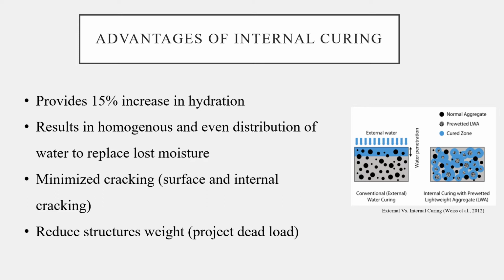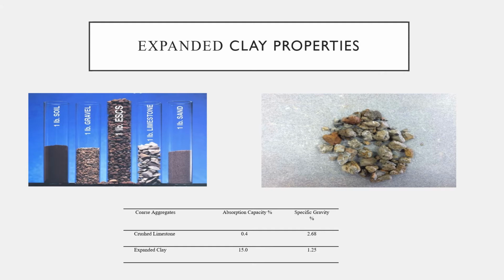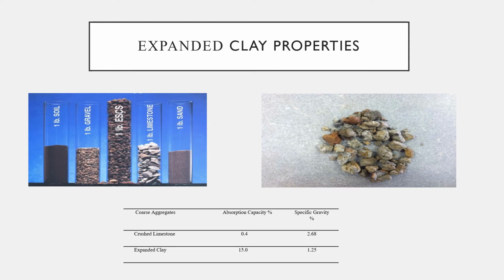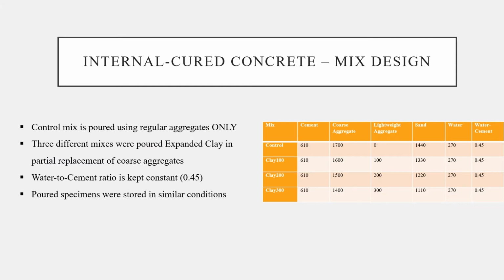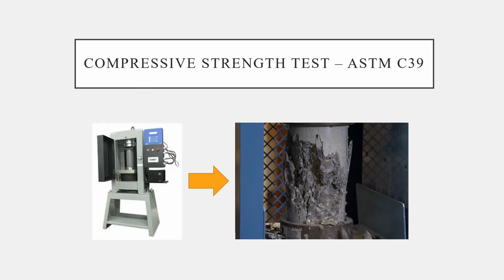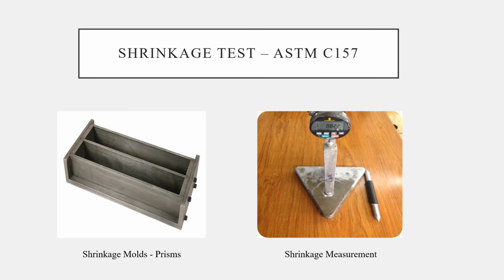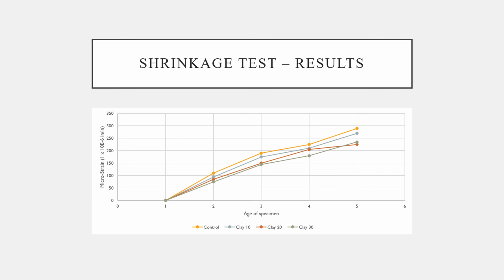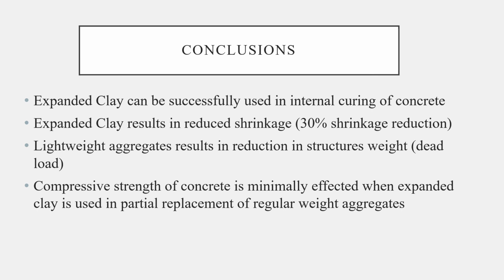Expanded Clay Applications in Internal Curing of Concrete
Amin Akhnoukh and Carol Massarra